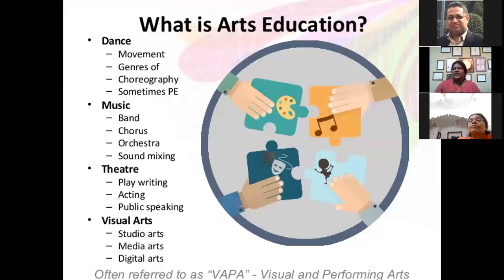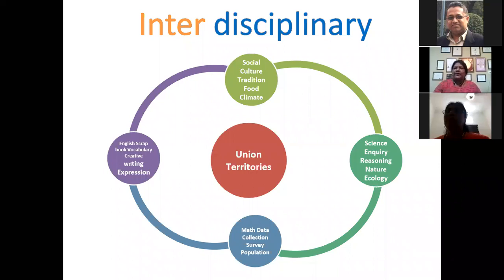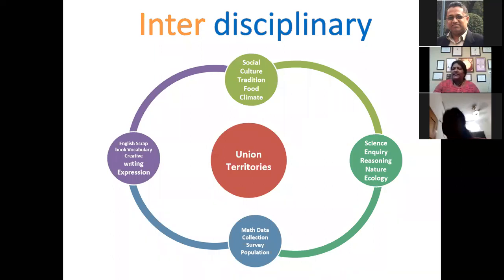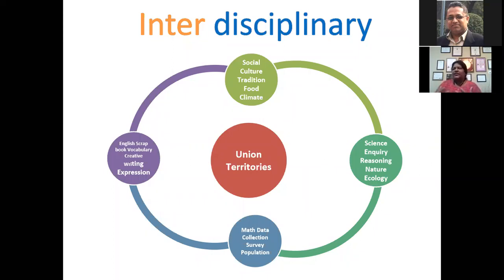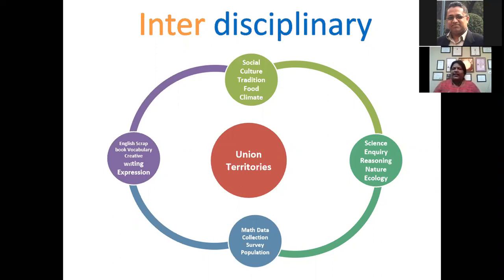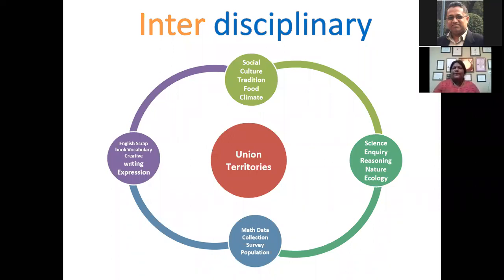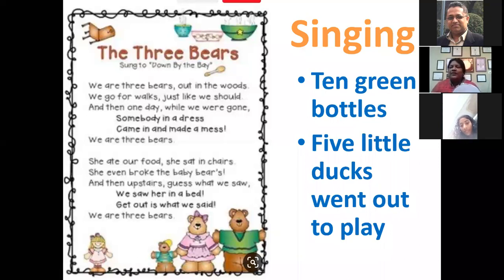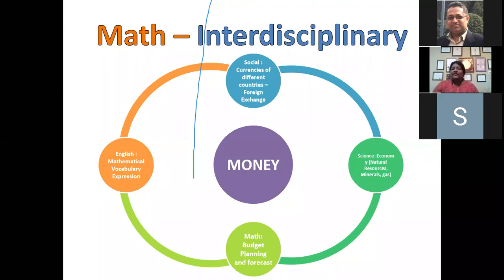ART INTEGRATION FOR CLASSES 1 TO 8 PART 1 for more webinars for your school.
AIEF :
DR SEENA AND NEENA MATHEW